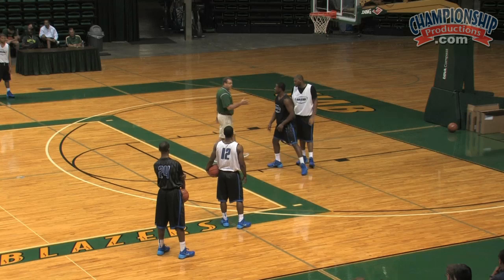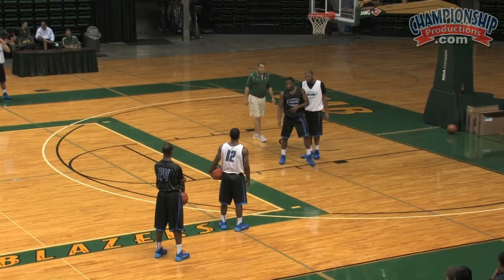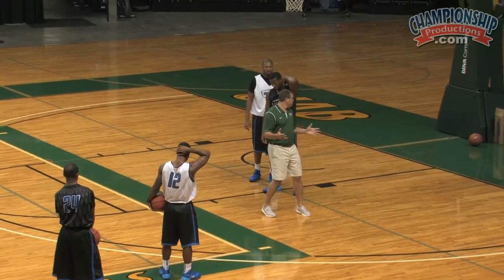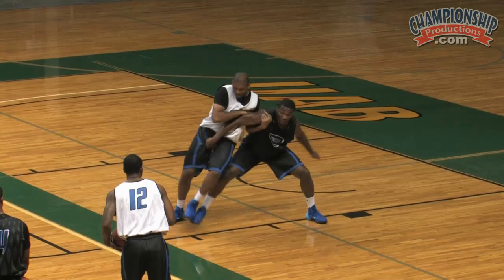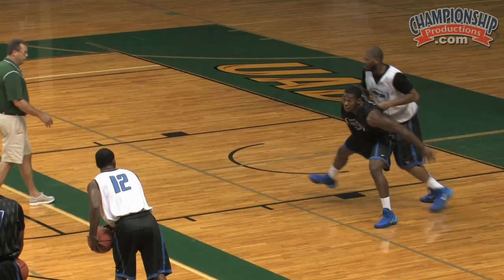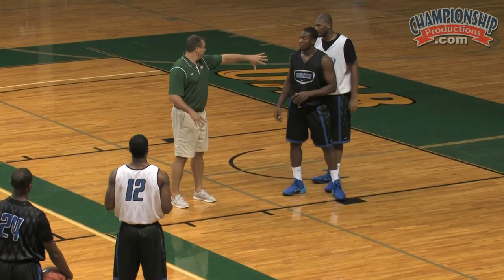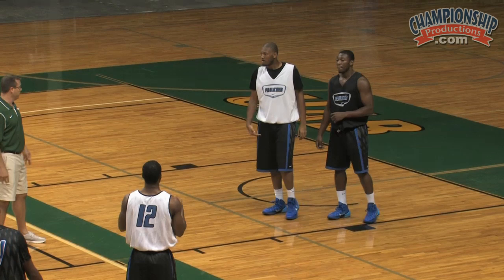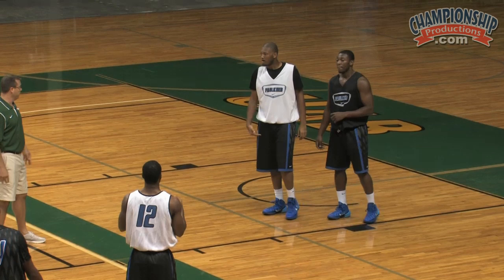Jerod Haase: Off-Season Skill Development Workout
Jerod Haase, University of Alabama-Birmingham Head Coach; former assistant coach under Roy Williams at North Carolina and Kansas. Prepare your team during the off-season with workouts that Jerod Haase learned as a player and used as a coach. If you're looking for proven ways to improve your players' skill levels, Coach Haase's toolbox of drills, including many from his decade-long association with coaching great Roy Williams, is a must-have for your coaching library.